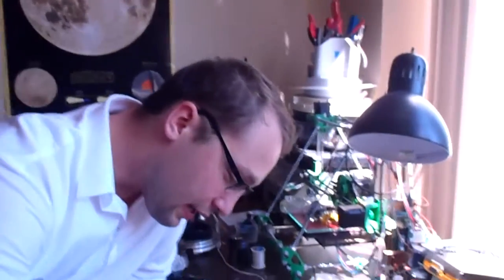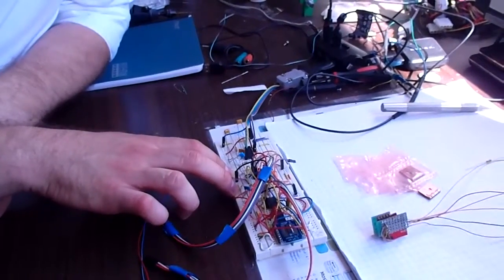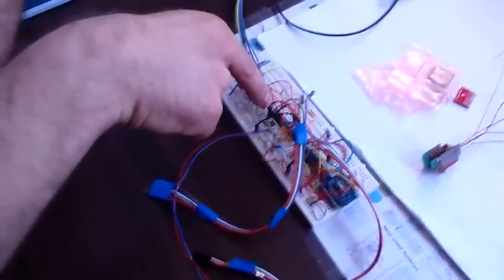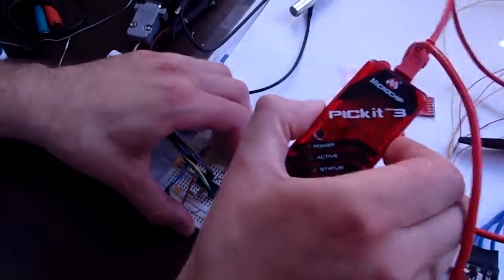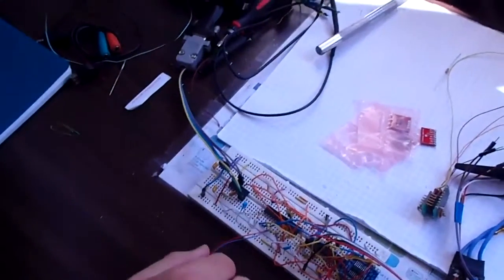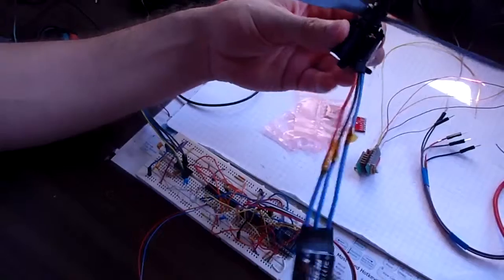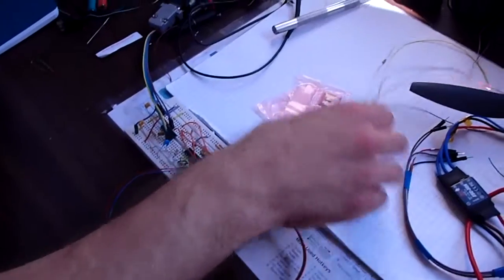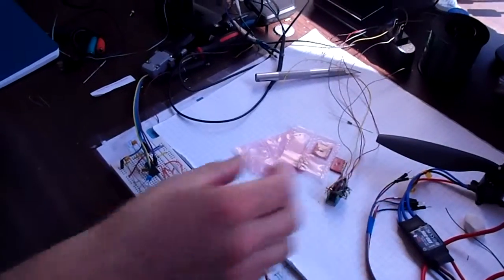Drone Breadboard Build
Developing drone to act as a gravity release for lunar rover testing.  Also, drone will test comm and gyro systems.